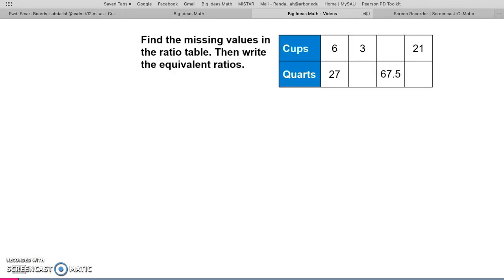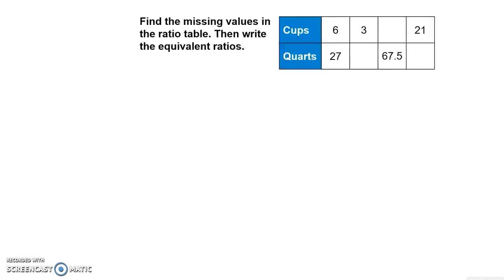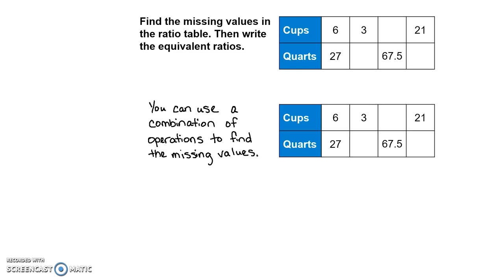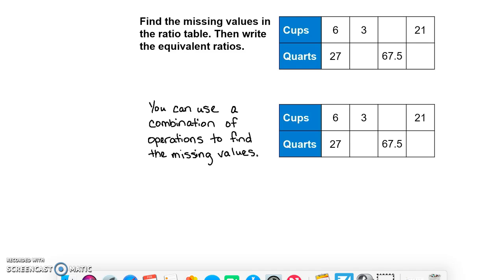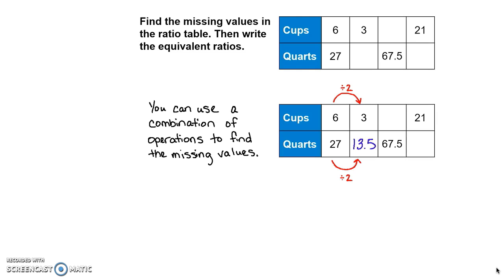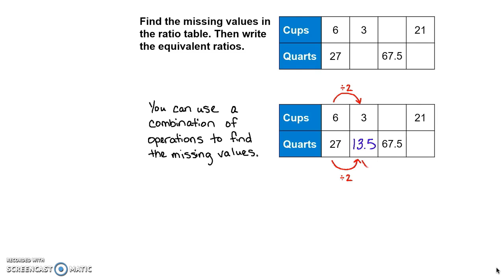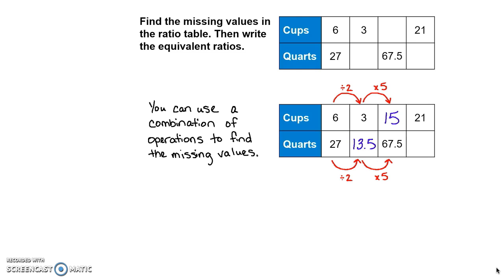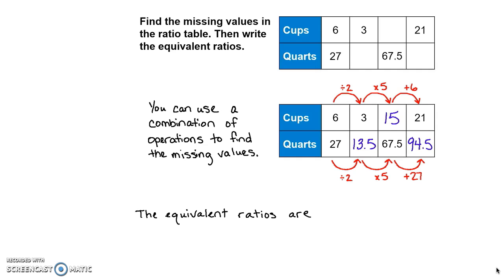Ratio Tables ADV